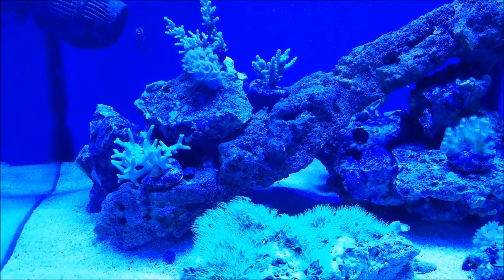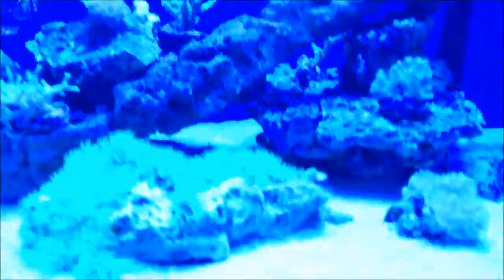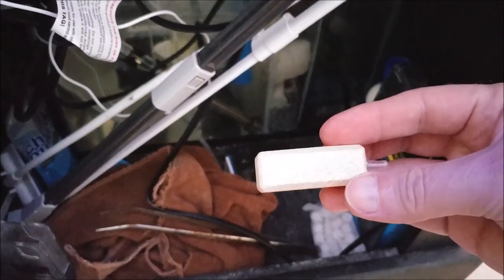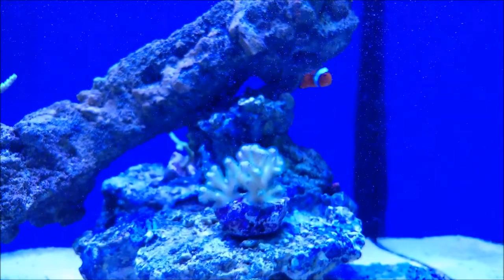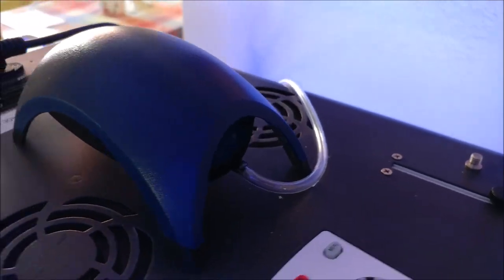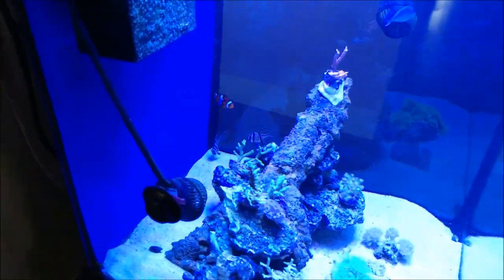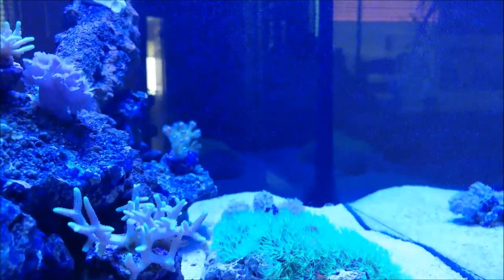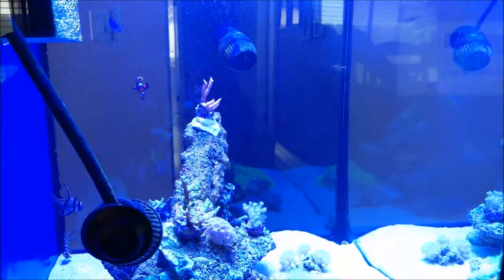Reef Tank - Bubbling Method - Does it work?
My results after two weeks of doing bubbling at night.

Lee's 2 inch Wooden Air Diffuser
Tetra Air Pump

API AlgaeFix Marine
AquaticLife RO+DI Filter
OceanRevive Artice T247 LED
Eshopps Overflow box AEO19000
SC Aquariums SCA-301 protien skimmer